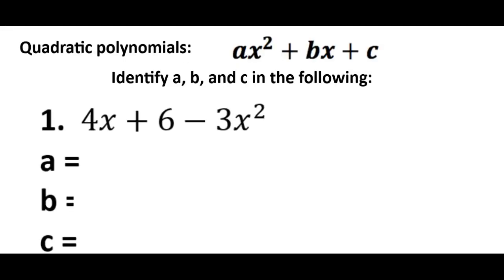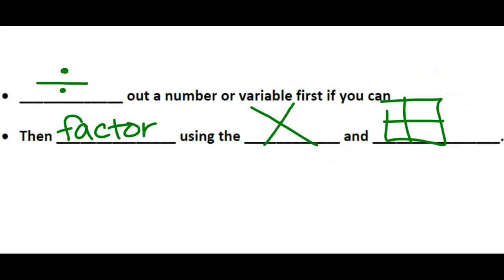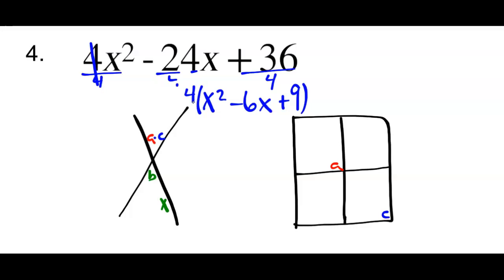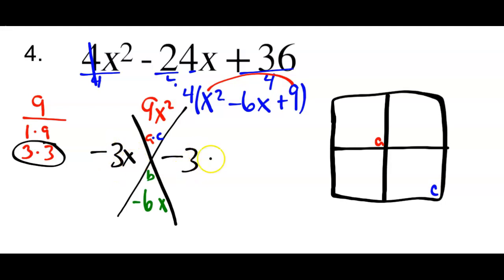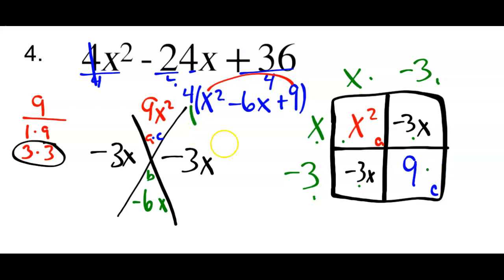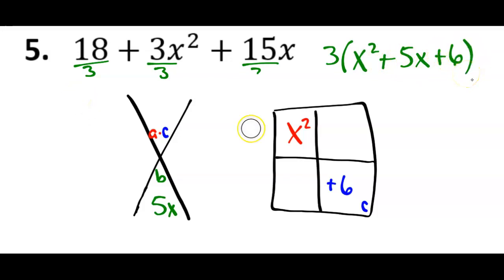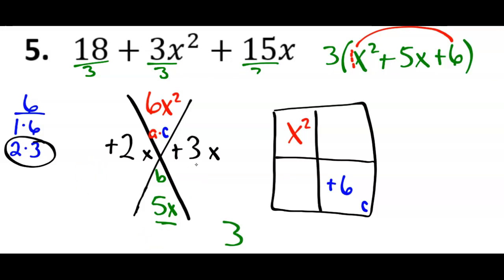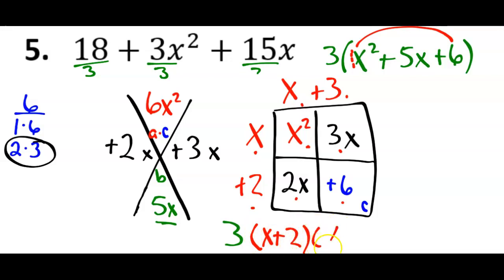10.9 Solving with Master Prod Part 1 (10:03)